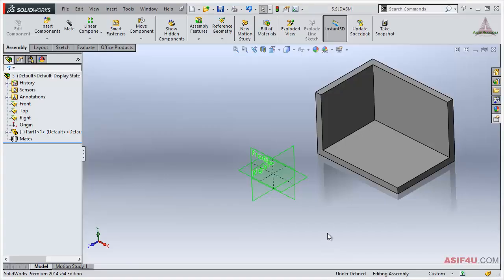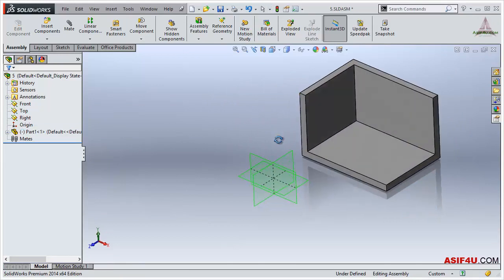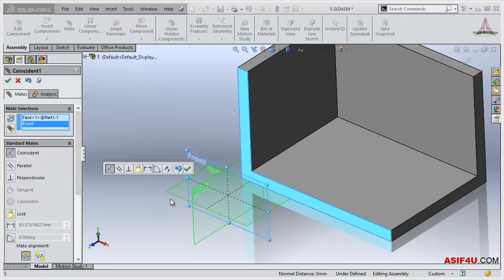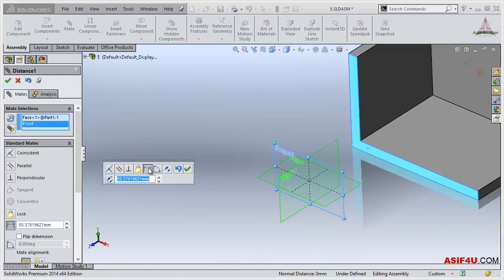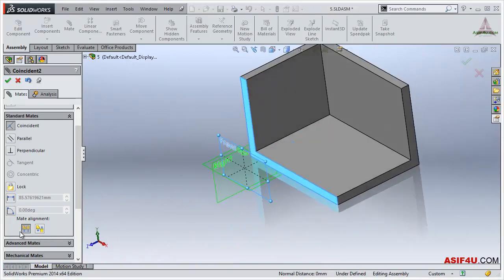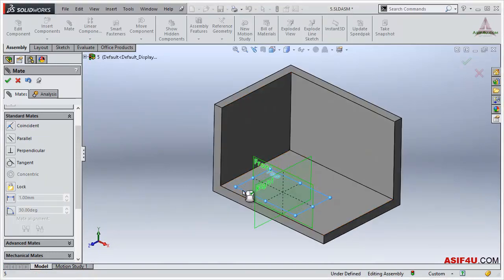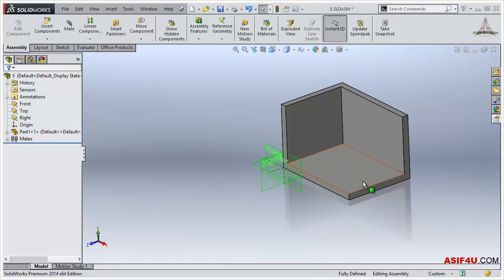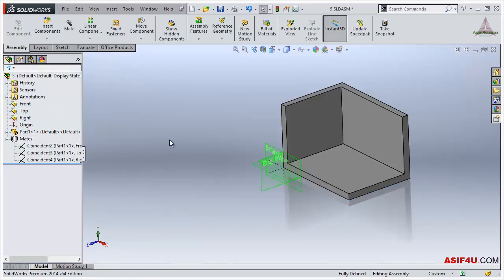Add mate to the part in assembly file